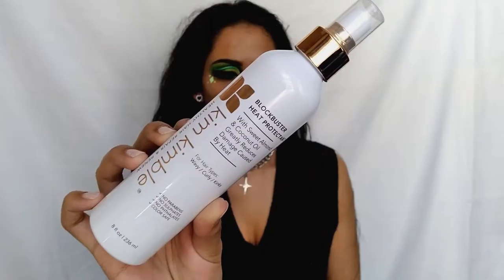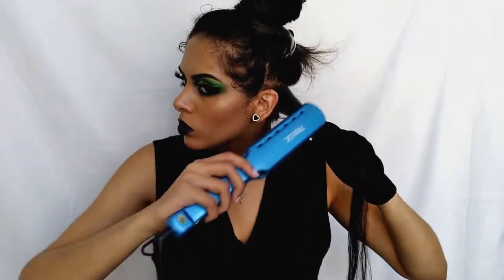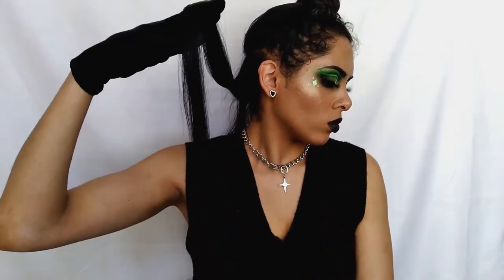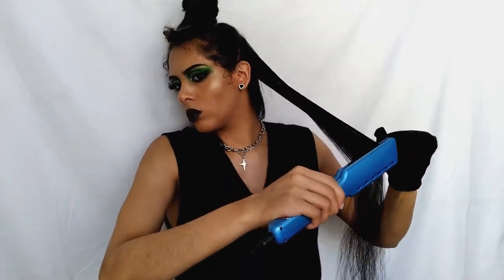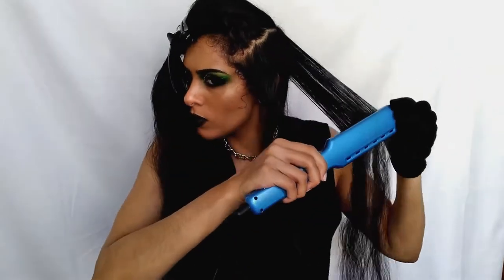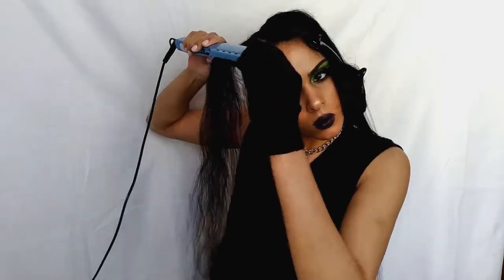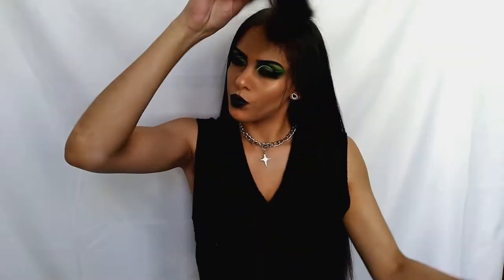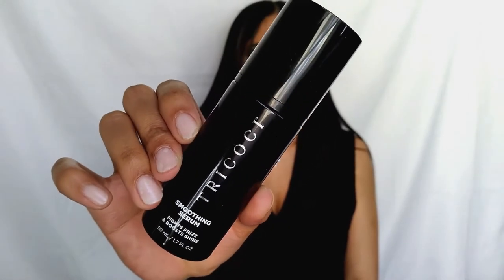Testing the MAGIC7 Wet to Dry Nano Titanium Hair Straightener || Sleek & Shiny Hair was NEVER Easier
Today we are testing out & reviewing the NEW 7 Magic Wet to Dry Straight Iron with steam ventilation & Titanium Plates! Will it hold up to the test? Will it really reduce hair damage? Let's Find out!

(@midnightmoonmakeup - Facebook, Instagram, Pintrest & TikTok)
🌙 DEMOGRAPHICS 🌙

🌙 Age: 25
🌙 Hair Type: Long Hair, Texture 2B, Normal (Seasonal Changes Drier towards Winter, Oily towards Summer)
🌙 TIME STAMPS 🌙

00:00 - Intro
00:58 - Disclaimers
01:47 - Prep Products & Tutorial/Demo
02:27 - Magic 7 Features & Capabilities
04:35 - My Experience with Wet to Dry Tools & MAGIC 7
05:15 - My Thoughts/Opinions
05:30 - Temperature & Hair Types & Indicator Lights
06:08 - Finishing My Hair/Warnings & What to watch out for
🌙 Products Mentioned:

◾️7 Magic Wet to Dry Nano Titanium 1.7" Straightening Iron - $39.99

Other Mentions:
◾️Kim Kimble Blockbuster Heat Protectant

Filming & Setup:

◾10" Selfie Ringlight from Mountdog (Amazon)
◾ 54" Tripod & Remote from UbeeSize (Amazon)
◾ 10x7 ft Backdrop Kit (No Backdrop) from Neewer (Amazon)
◾ White Backdrop from Aimosen (Amazon)

◾️ I am not a licensed artist, esthetician, or other certified beauty professional. I am a self-taught Professional Beauty Influencer, Reviewer & Educator and continue to learn every day! Remember what may work for me, may not be for you!